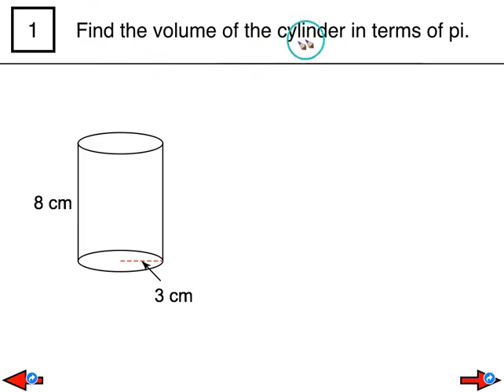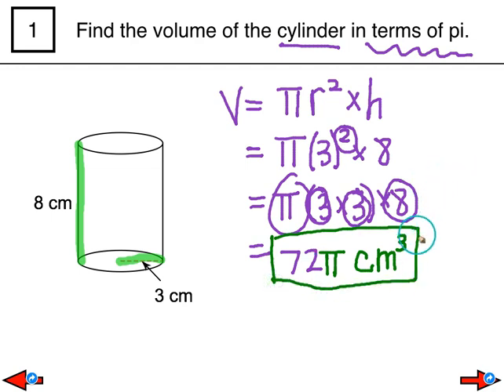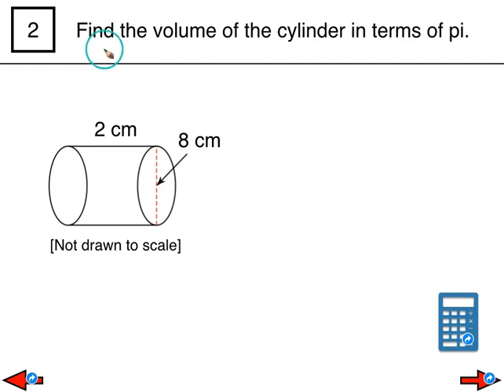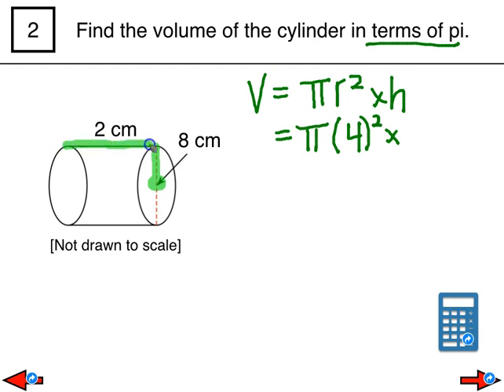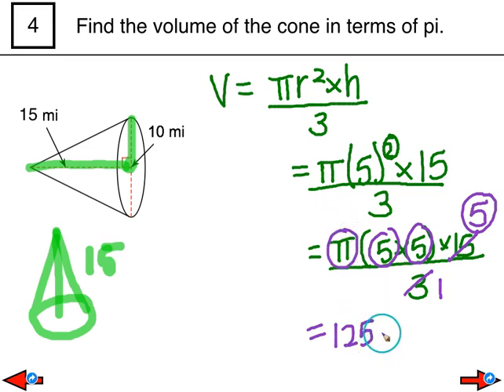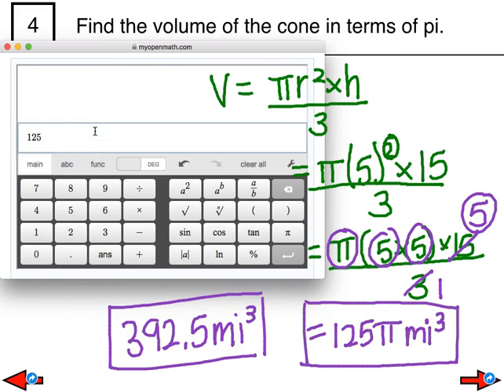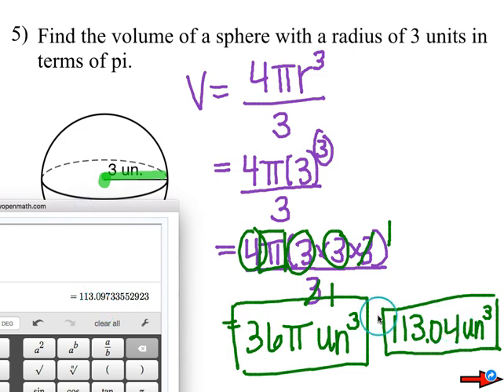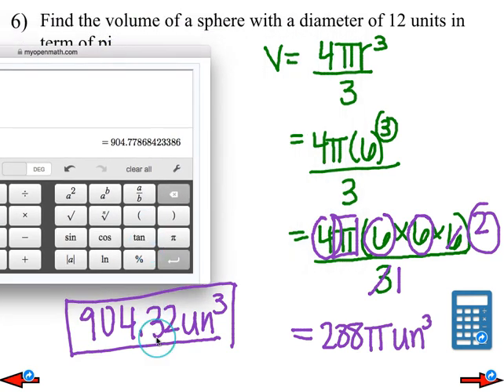Intro to Volume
In terms of π and approximating answers